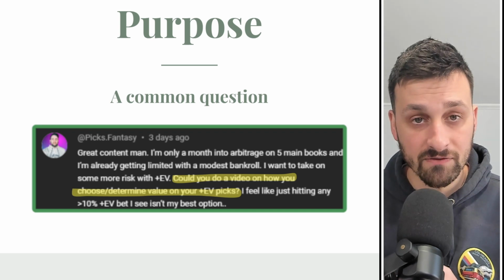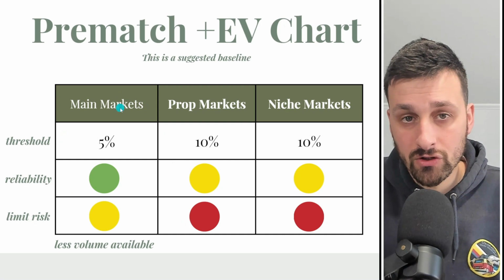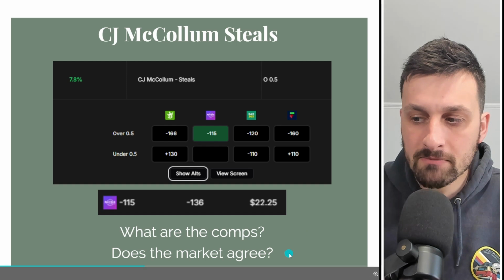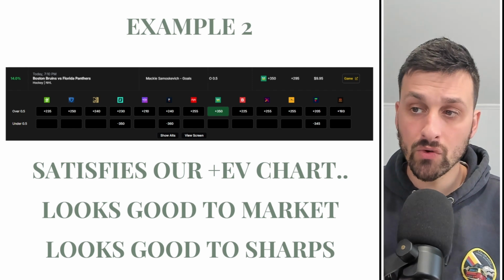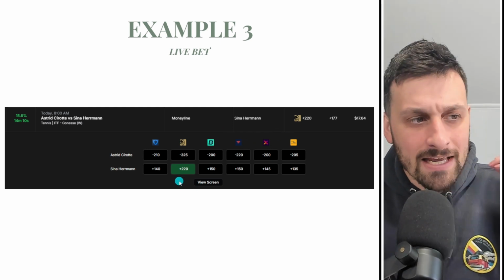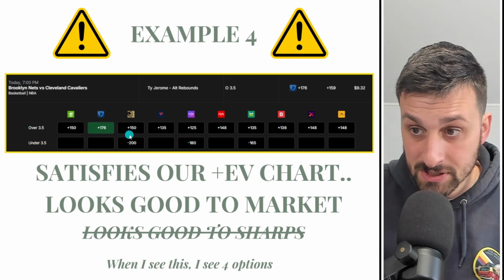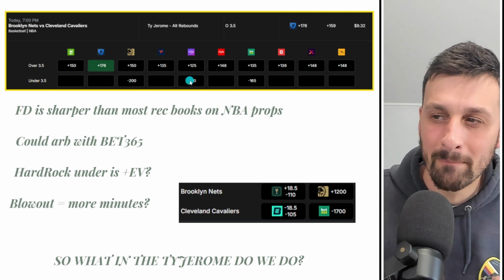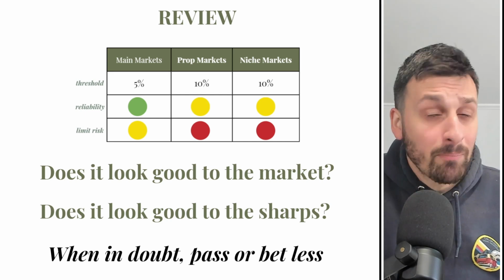4 +EV Betting Strategies Explained in Under 20 Minutes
I see a lot of complaints about +EV betting from bettors who are new to the landscape - I was the same way! I used to hate +EV betting and was outspoken against it. I've learned that being selective about what bets you take is a major key in maximizing returns - here are 4 tips to do just that.

0:00 INTRO
0:55 PURPOSE OF THE VIDEO
1:48 STRATEGY 1: THRESHOLD & CHART
4:45 A COOL TOOL ON ODDSVIEW - BANKROLL OPTIMIZER
5:13 STRATEGY 2: MARKET COMPARISON
8:06 STRATEGY 3: SHARPS COMPARISON
9:50 LIVE BETTING THOUGHTS
10:57 STRATEGY 4: COMBINED APPROACH